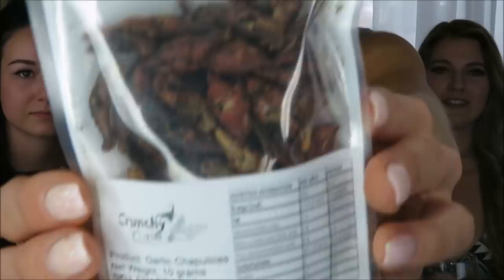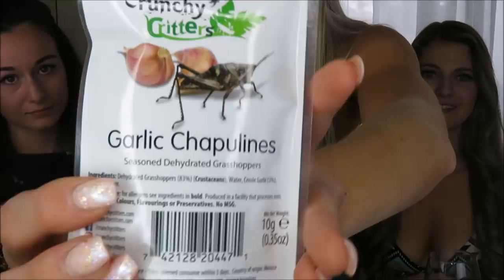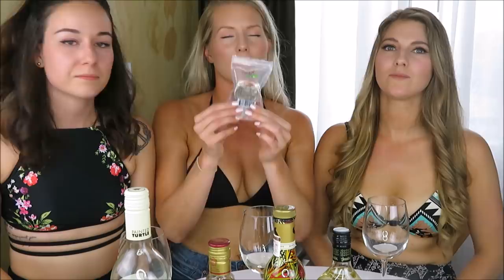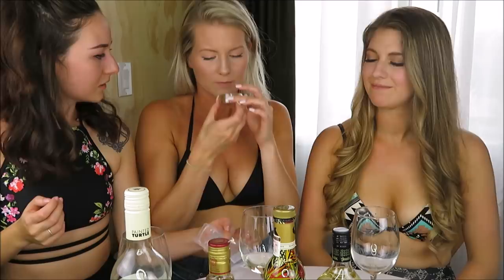EATING TARANTULA | Bikini Bug Eating Ep. 4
Watch my sisters and I eat canned, squishy tarantula! This one is a deuzie everyone! I hope you have a strong stomach!

Garlic Chapulines | Silk Worm Pupae | Zebra Tarantula

andrew mendez
Arturo Vargas
Aubyn Smith
Avery
Axel F.
Bandanna
Bob Billson
Bob Fat
Brandon Esteves
Brian Dezarn
Bryan Majewski
Buschman Woods
Casimo
Daniel Hagan
Darkfull
dave f
Dennis Barraco
DudleyF
FastFred69
GREG MCGILL
Jason
Joey Kuykendall
Juan Fernandez
Keith McAdams
KeithR
luke marshall
Matty Bay
Mavfan1
Nick Smith
No Way
Paul Johnstone
phil jay
Rob Garza
Russell Akkeb
Sabs
Samir Bellamy
sandie
Scotty
Sham Sidney
Simon
Steven Swartz
TB
Tom Garcia
v
Xavier Roy

Benjamin Mages
Brendan F
Cihan Erton
Derrick Rowe
Fed
Frankie.potter
IL
James Anthony
Josh
Richard Rodin
Taz
Terrence Glover
Todd webster
Tucker Travis
William Germscheid
yohann saker
rene sd
Anthony Seres
Max Stevens
Steven hernandez

Aaron Quilling
Ale v
Aussie N
Bryam Martinez
Bryan
Chance Leggett
charlie
Greg Simon
Kabukimono808
Nathaniel jones
Phillip Coe
pjmillip
russell allen
Steven
steven clewett
Tylerdineen24

Adam bolt
Anthony Brough
Ben Wilson
Brent Wood
Buck
Charles Chambers
Chelengo
Clifford Carlisle
D Walraven
DennisD
durbecco
Eric
Fred Ames
Ghosttt
Gus Caffyn
Henry Peters
Jack Hinrichs
Jeff Belanger
Jeff Carricato
Jessie
Joe Pallisco
JY
Ken Strunk
Maria Lydia
Mark Johnson
Mark W Galyen
Matthew Carlson
Maverick O
Michael Motschall
Patrick
Philip Grove
Rolling ace
Russ Harrell
Steve Klassen
Tj
ToddHayes
William Thompson
Delany
arcolux
Mctrouble

XOXOXO